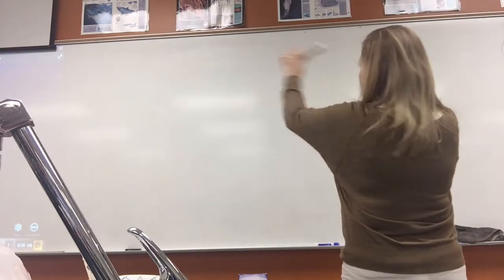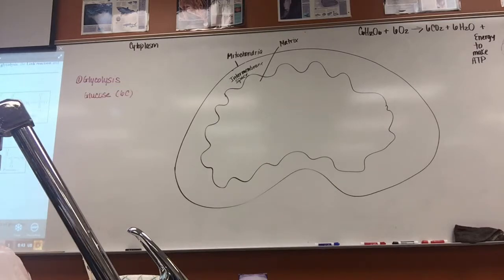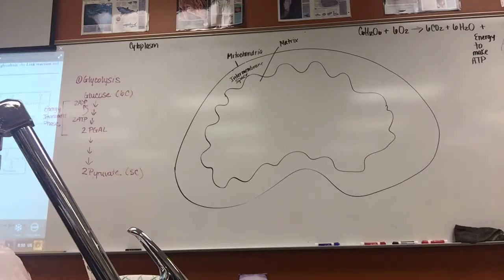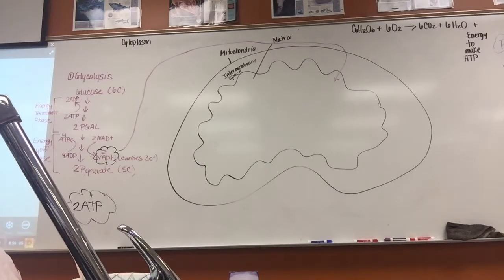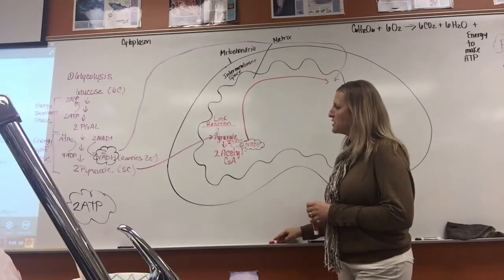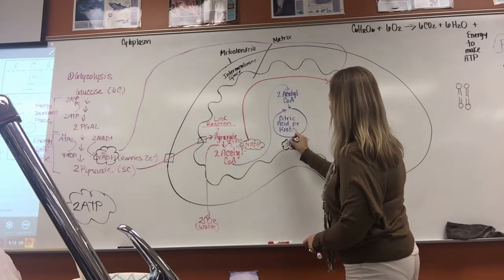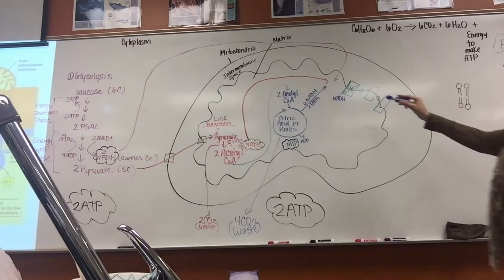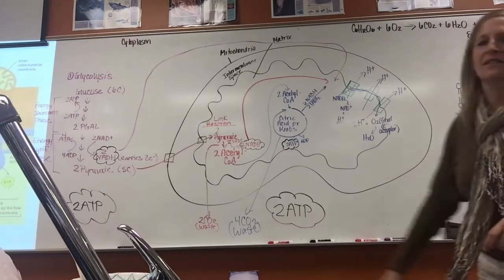In class Cell. Resp. Big Picture